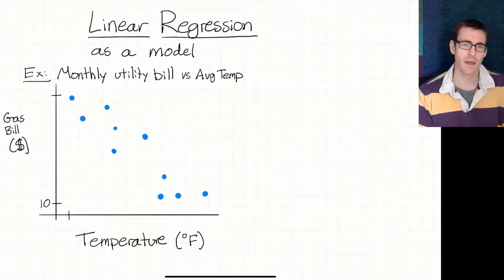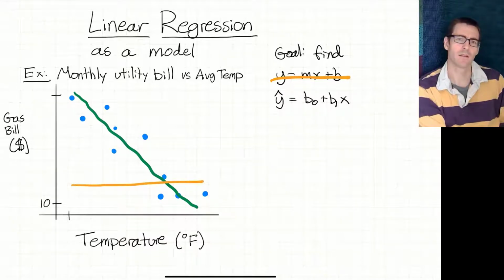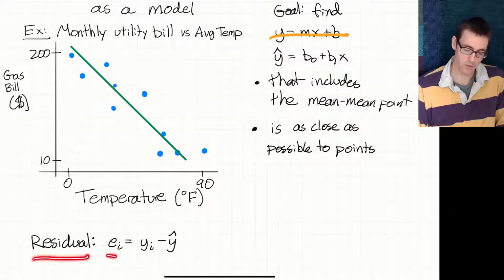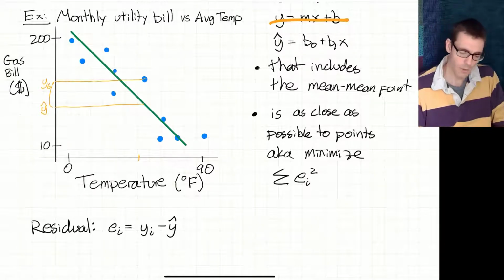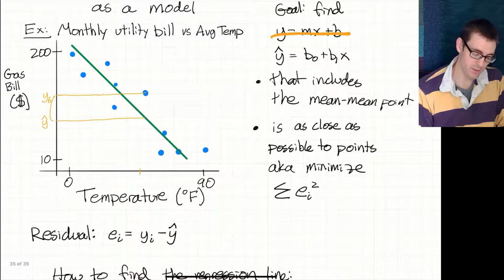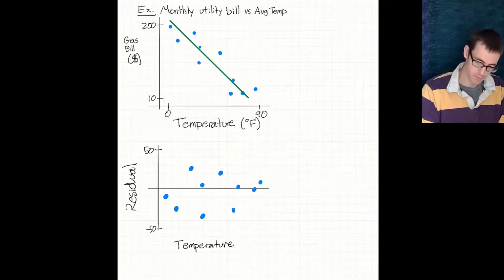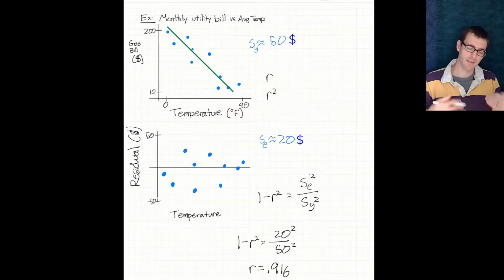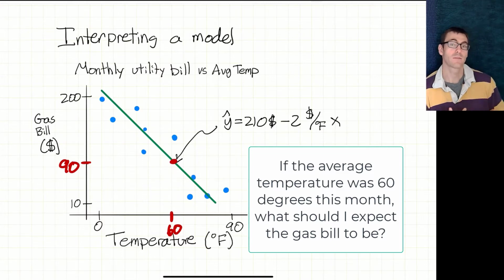Day 7 -- Linear Regression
For Monday 9/21